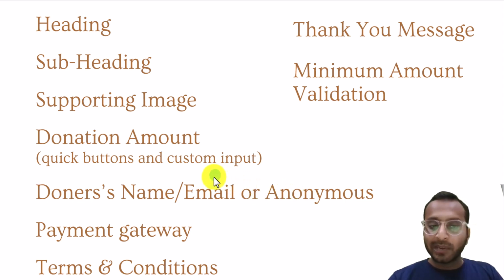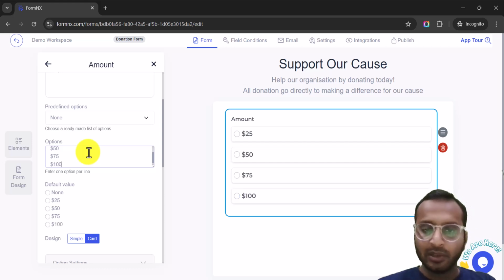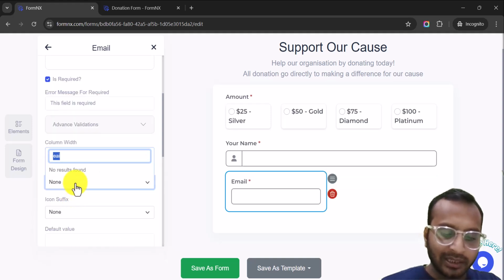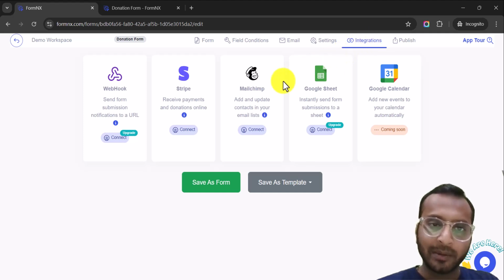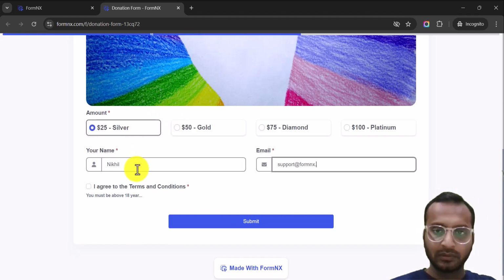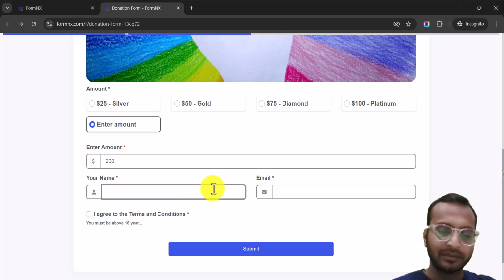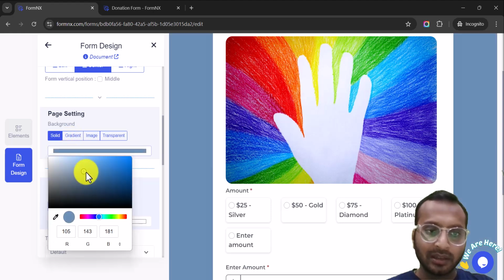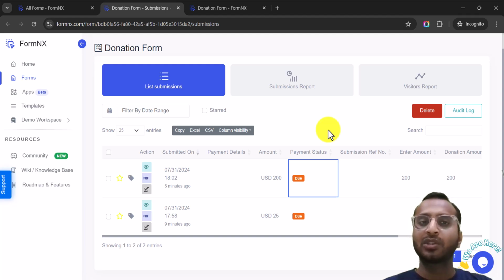Creating a Donation Form with Payment Gateway | Without Coding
Looking to streamline the process of collecting donations for your organization?

In this comprehensive guide, we'll show you how to create effective donation forms without coding perfect for nonprofit fundraising, crowdfunding, religious contributions, political campaigns, health and medical fundraising, community projects, and much more.

Some of the features of FormNX include:

💥 1000’s of free-form templates
💪 Unlimited submissions
🌟 Unlimited forms
🛡️ Advanced spam protection for forms
🔒 Password protection for forms
🎨 Unlimited customization options
🎯 Conditional fields in forms
🔢 Automatic reference number generation
📡 Webhook support for forms
✅ Advanced validation rules for forms
🎉 Personalized 'Thank You' page for forms
📧 Real-time email notifications
📊 Embed/Feedback/Lightbox code options
📅 Smart form scheduling
💹 Reporting & Charts
🧮 Calculation forms
➖ Progress Bar for forms
🪜 Multi-Step Forms/Card Forms
✝️ Duplicate Submission Check for forms

VIDEO CONTENT---
00:02 Creating a donation form and integrating a payment gateway.
02:28 Creating a donation form with payment gateway
05:20 Creating a donation form with custom fields and conditions
08:37 Creating a donation form with payment gateway using FormNX without coding.
11:14 Adding a calculation field to determine donation amount
14:15 Setting up a custom donation form with payment gateway
17:04 Create a donation form with payment gateway without coding
19:43 Creating a donation form without coding in any CMS or platform.